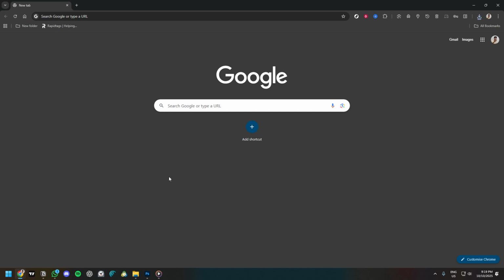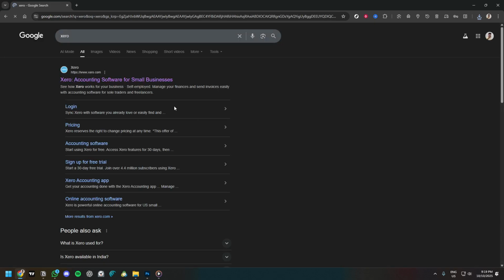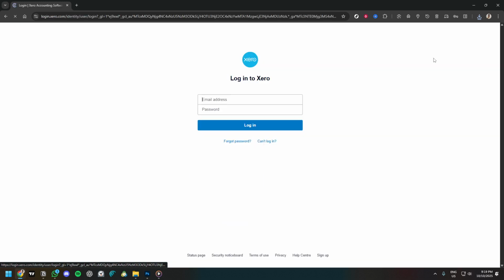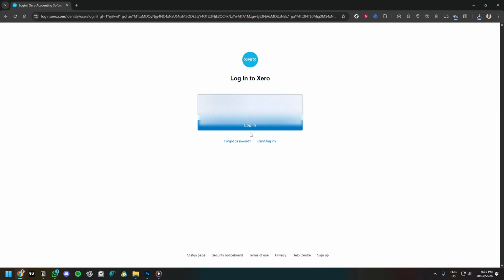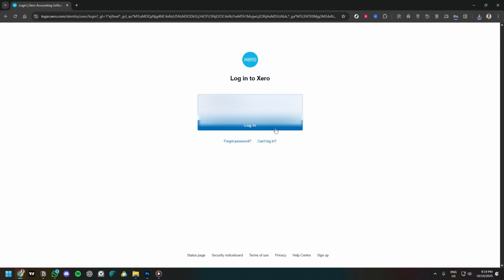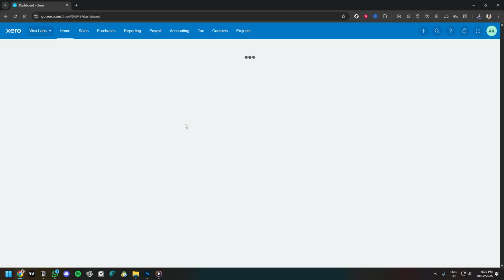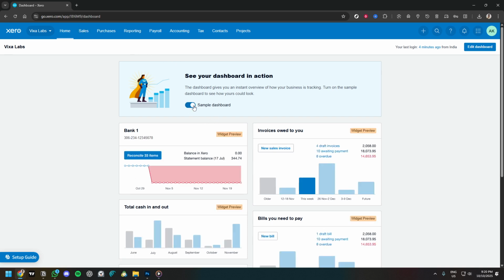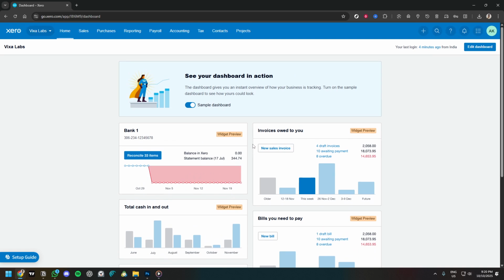How to Log In to Your Xero Account (2026 Guide)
How to Log In to Your Xero Account (2025 Guide)